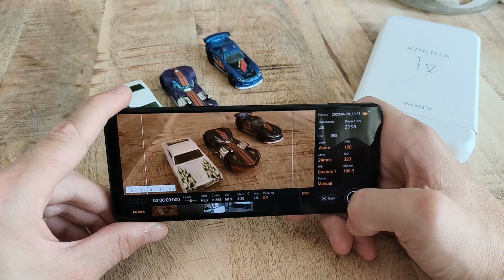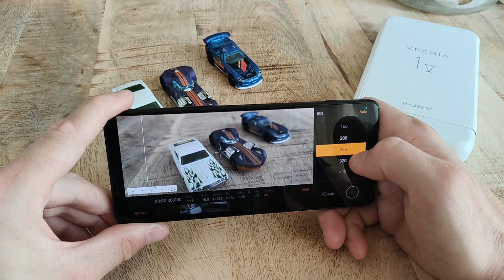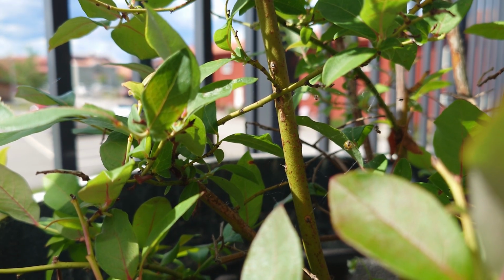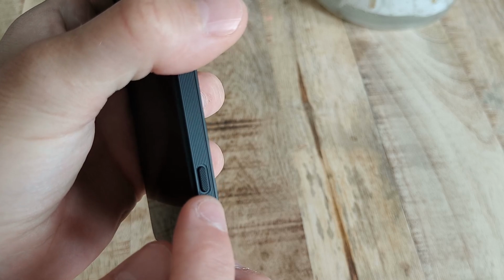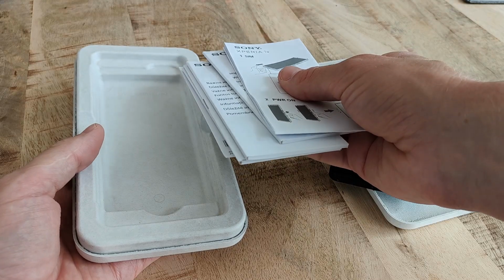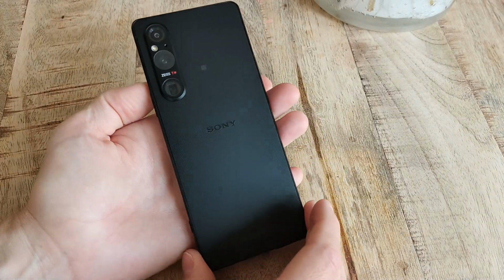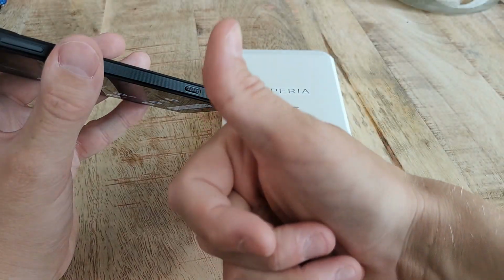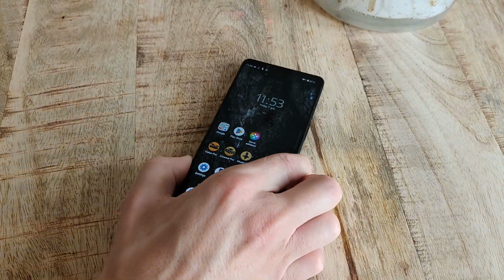Sony Xperia 1 V | Review | Not For Everyone (But For Some)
This is my short review of the Sony Xperia 1 V. The best Xperia 1 so far, by far. However it is still a very targeted phone. For better or worse, depending on who´s using it.